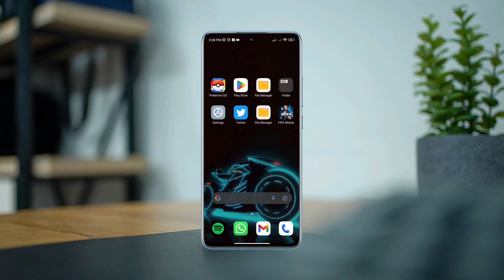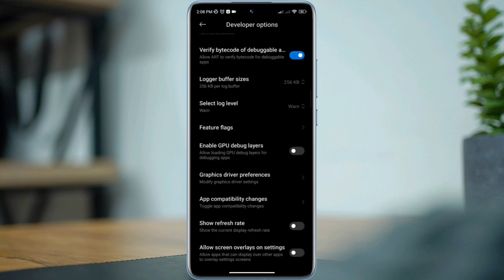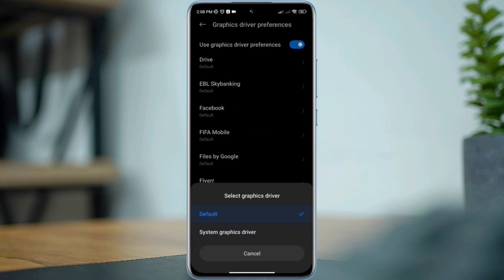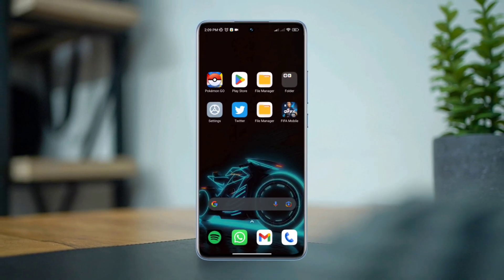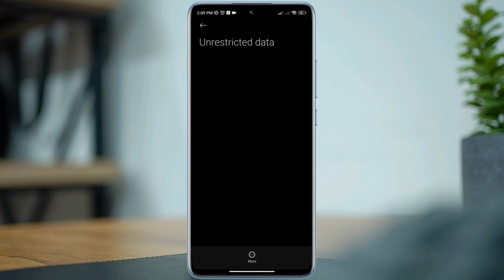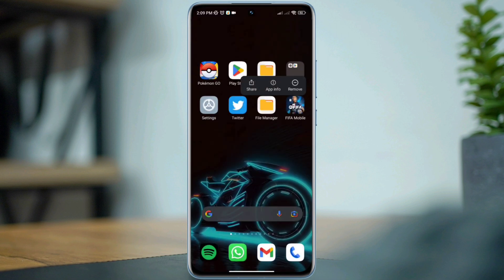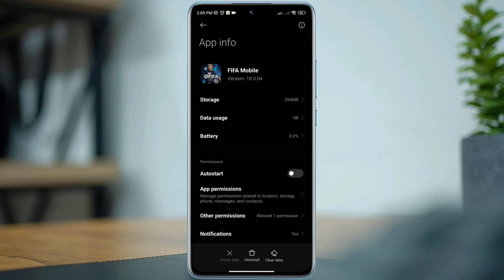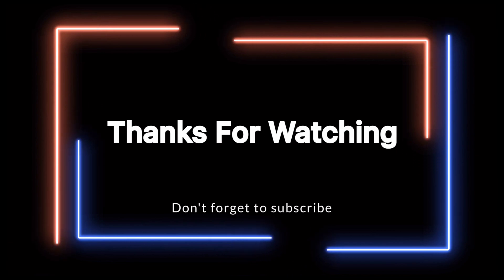How To Fix Black Screen Issue on FIFA Mobile | Solve Black Screen in FIFA Mobile 2023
Are you facing black screen issue on FIFA mobile from your Android device? Watch this video to fix FIFA Mobile App Black Screen Issue on Android.
Recently many FIFA Mobile 2023 players have been complaining that they are having FIFA Mobile Black Screen problems on Android.
So after analyzing the black screen issue, here I am gonna show you how to fix the black screen issue on the FIFA mobile.

00:01- Video intro
00:19- Solution 1: Fix graphics settings
00:49- Solution 2: Enable unrestricted data
01:10- Solution 3: Remove software bugs
01:30- Solution ending